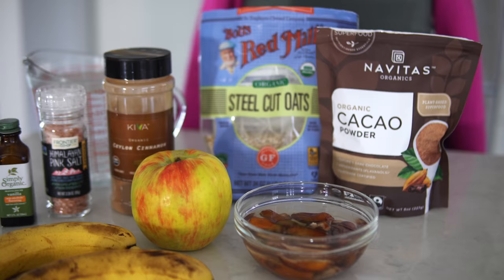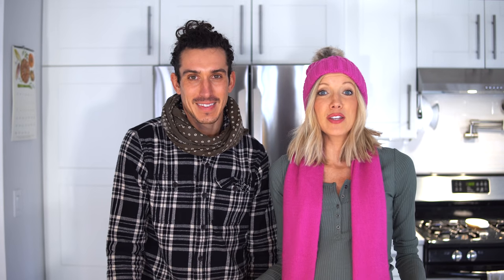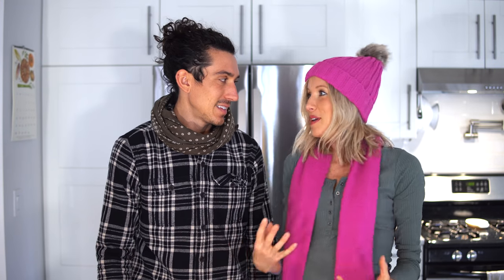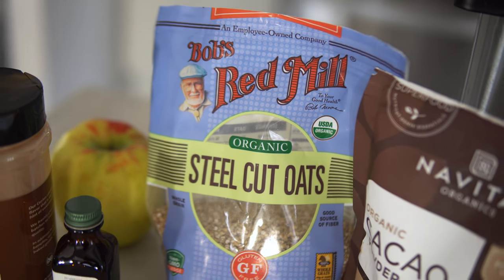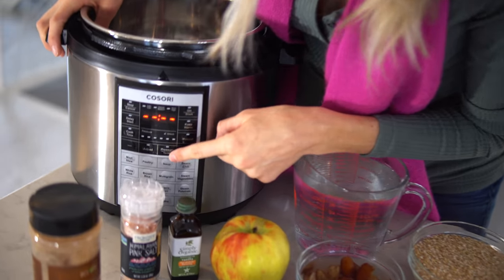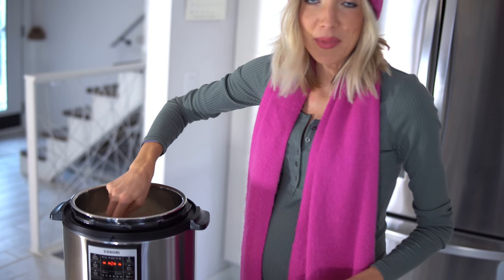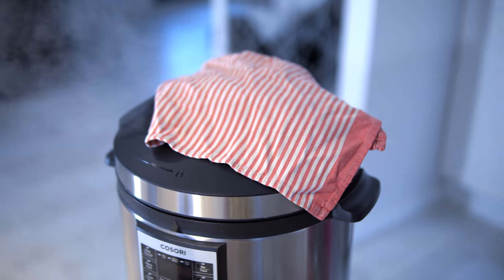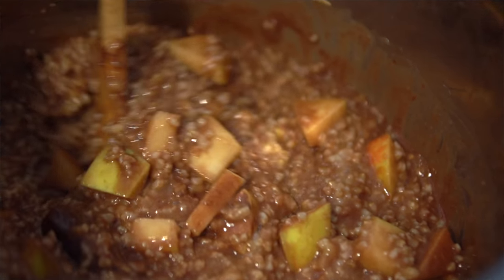Chocolate Steel Cut Oatmeal Recipe | Gluten-free Vegan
When the temperature drops, nothing hits the spot like a big, warm bowl of steel cut oatmeal topped with fruit and cinnamon. Steel cut oats are a better option than many breakfast cereals because they're gluten-free and far less processed.

Not only are we showing you how quick and easy it is to make oatmeal or porridge in your Instant Pot or pressure cooker, we're also giving you a fun new twist on this classic breakfast. Oatmeal can be bland and boring without refined sugars and sweeteners, but we've got the perfect whole foods, plant-based solution!

With the addition of sweet, seasonal honeycrisp apples, pitted dates, and bananas, and a touch of cinnamon and vanilla, your oatmeal will be satisfyingly sweet, and packed full of fiber, as well! And what could be better than a helping of antioxidant-rich cacao to make your oats taste like a chocolatey dessert for breakfast?! We guarantee you're going to love this take on upgraded oatmeal that's better for your health and more delicious than ever!

♥ Erin & Dusty

➤ Cosori Pressure Cooker (our favorite)

➤ Learn More About Cosori vs Instant Pot In Our Rainbow Root Veggie Stew Recipe Vid

SUPPORT US!